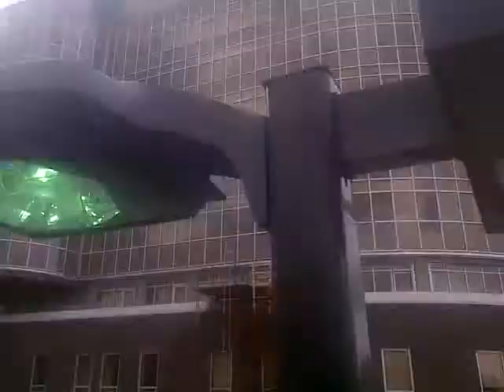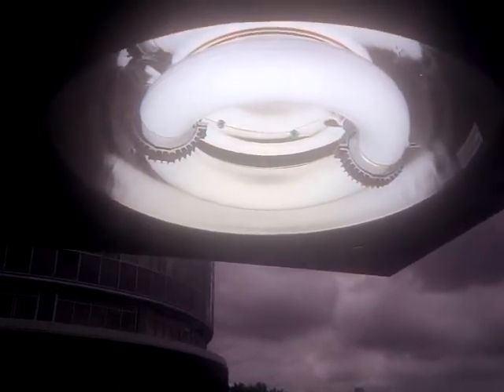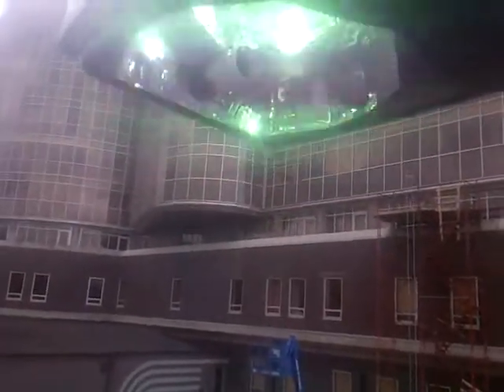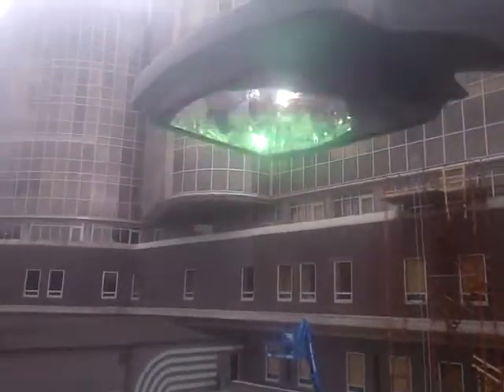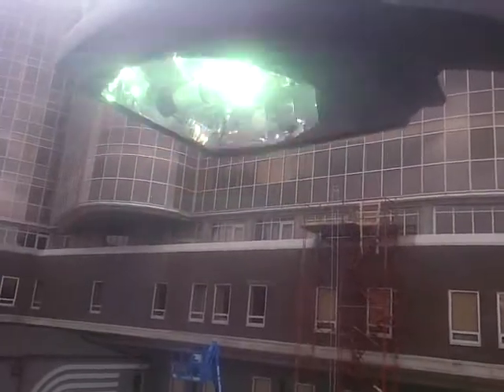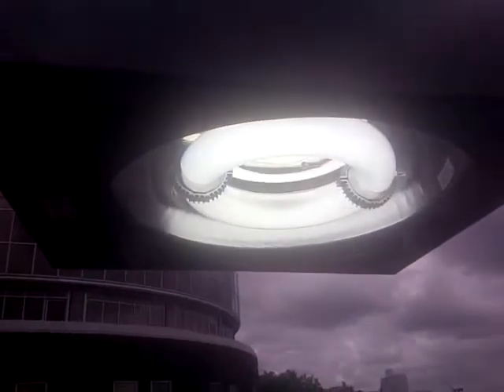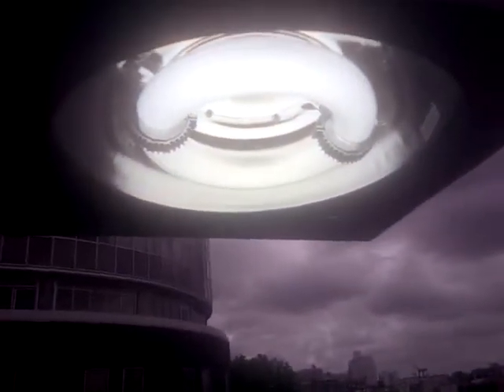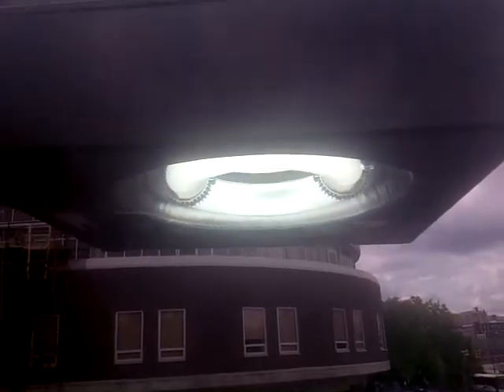Philadelphia Electrical services induction lighting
Induction lighting Leamy Electric. This is a commercial installation for a 150w induction bulb/fixture in Philadelphia, PA.
An induction light is similar to a fluorescent light in that mercury in a gas fill inside the bulb is excited, emitting UV radiation that in turn is converted into visible white light by the phosphor coating on the bulb. Like fluorescent, the phosphor coating determines the color qualities of the light. Fluorescent lamps use electrodes to strike the arc and initiate the flow of current through the lamp, which excites the gas fill. Each time voltage is supplied by the ballast and the arc is struck, the electrodes degrade a little, eventually causing the lamp to fail. Induction lamps do not use electrodes. Instead of a ballast, the system uses a high-frequency generator with a power coupler. The generator produces a radio frequency magnetic field to excite gas fill. With no electrodes, the lamp lasts longer. Induction lamps, in fact, last up to 100,000 hours, with the lamp producing 70% of its light output at 60,000 hours. In other words, their rated life is 5-13 times longer than metal halide (7,500 to 20,000 hours at 10 hours/start) and about seven times longer than T12HO fluorescent (at 10 hours/start).